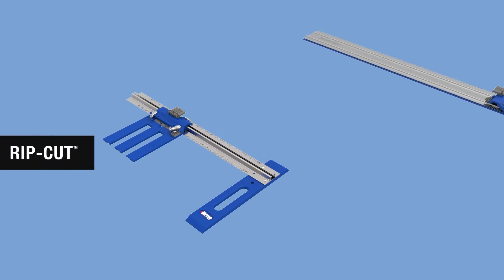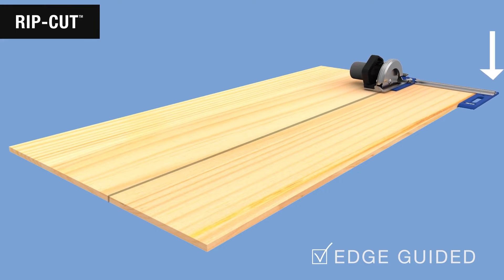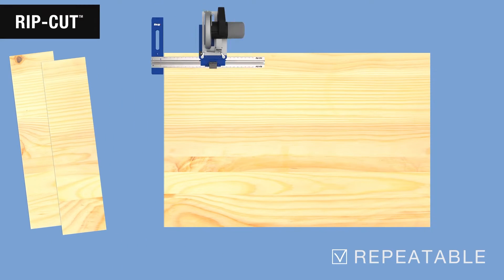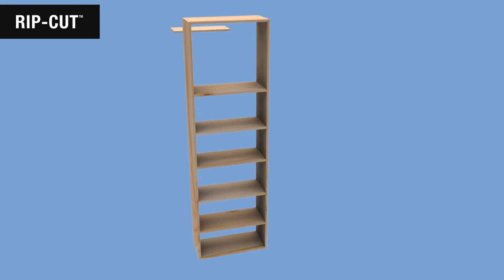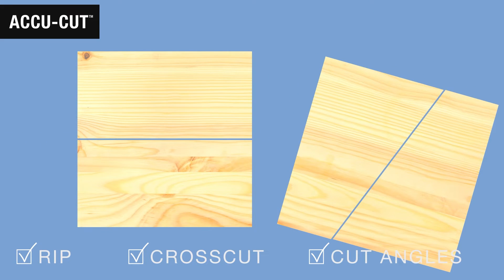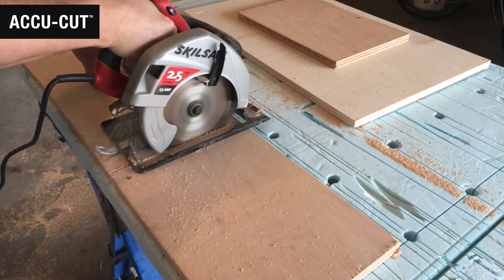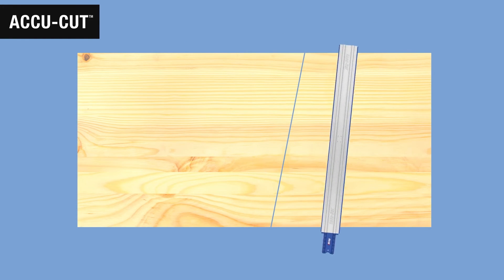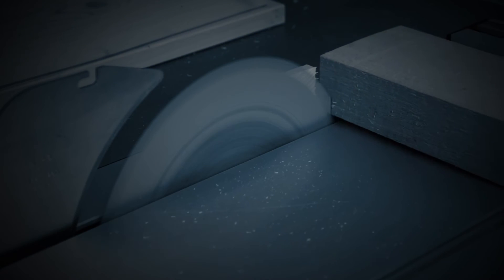KREG Vodící lišta s adaptérem pro okružní pily | IGM nástroje a stroje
Ve videu shlédnete ukázku použití Vodící lišta s adaptérem pro okružní pily.

IGM nástroje a stroje | Zaostřeno na poctivou práci